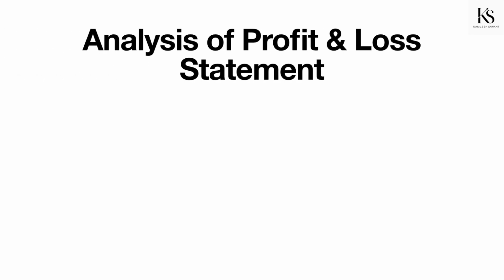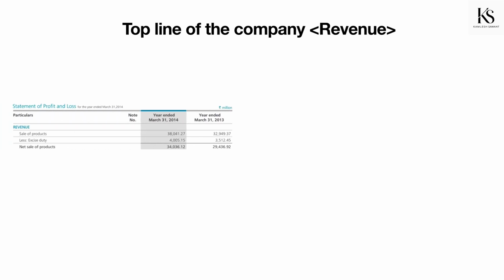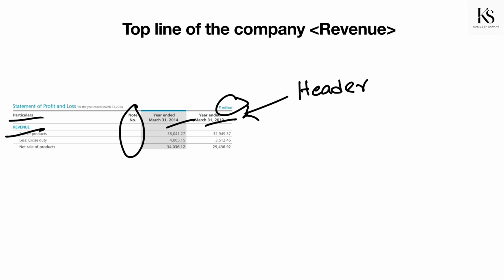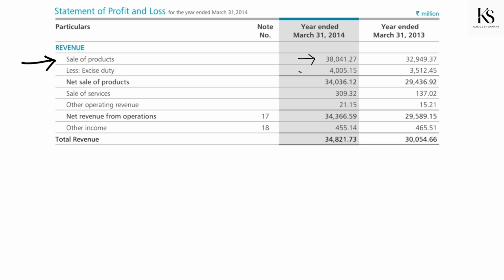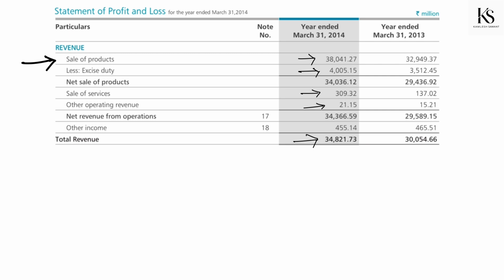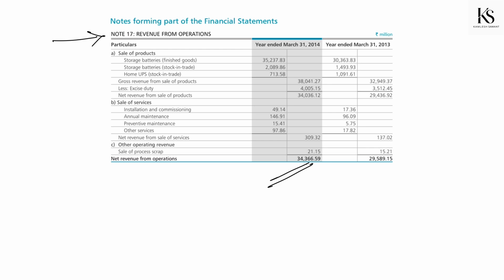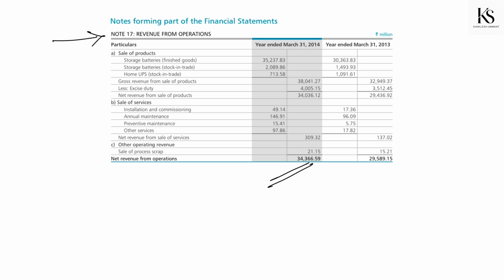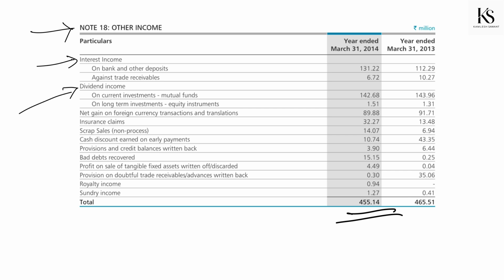Analysis of Profit and Loss Statement | Part 1| By Kamlesh Sawant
This video is about Profit and Loss Statement.
Timestamp
Introduction 0:16
Revenue 1:20
Other income 7:30

Your questions:
learn to trade
day trader
so you want to be a day trader
forex trader
profitable trader
stock trader